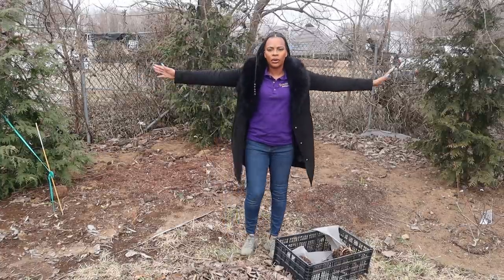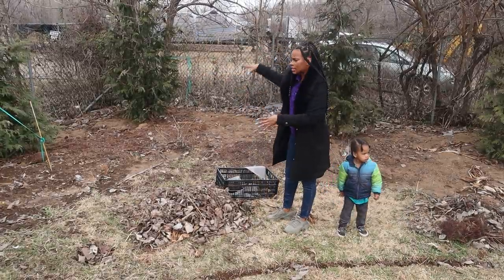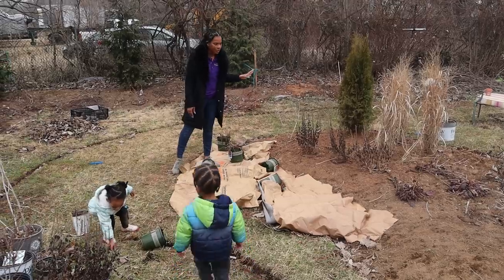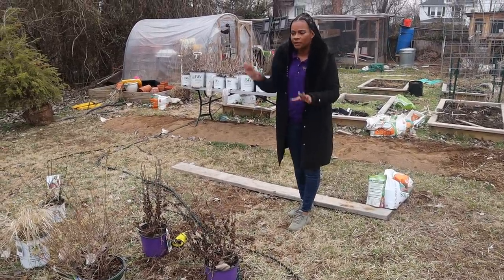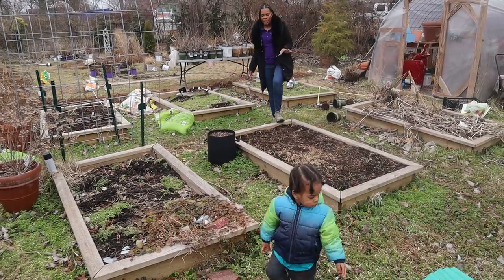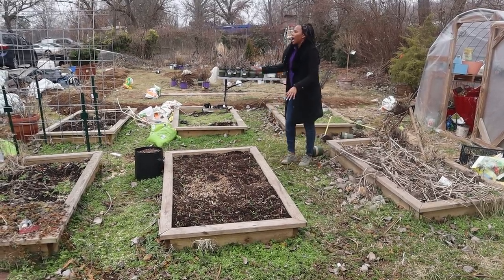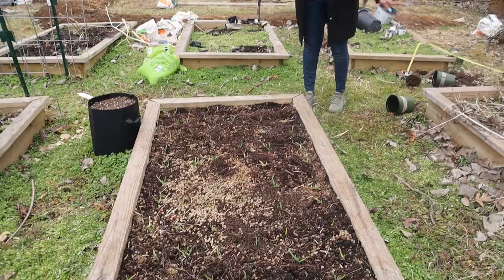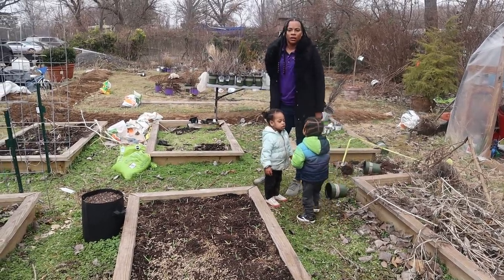My Garden Plans | Gardenaddictz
The most chaotic video I ever recorded. Just Sharing my plans for this garden season. Before, is always messy, so wanted to show you guys that before anything else.